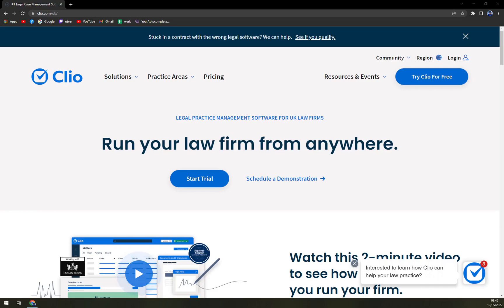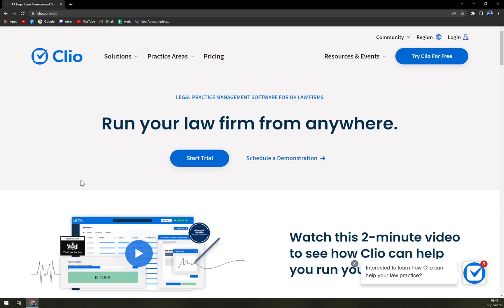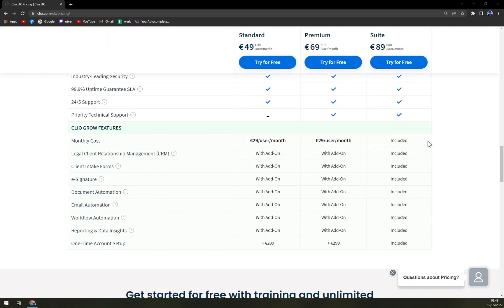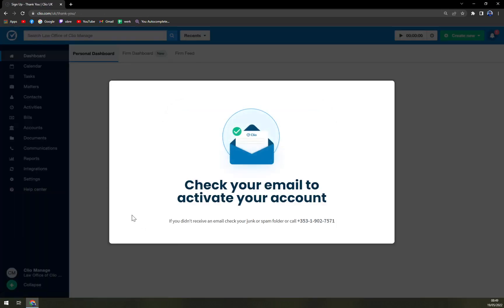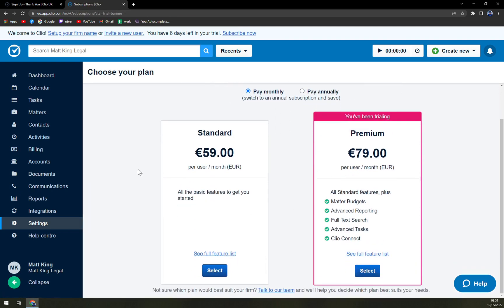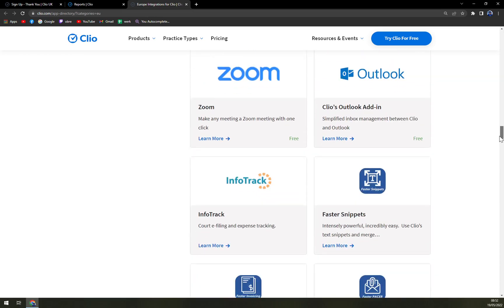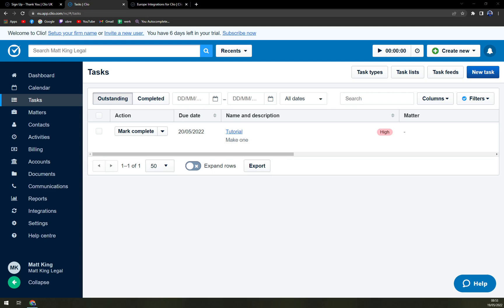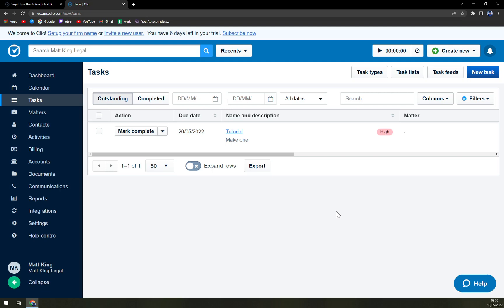How to Use Clio - Beginners Guide 2022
In this video you will learn How to Use Clio - Beginners Guide

GET AMAZING FREE Tools For Your Youtube Channel To Get More Views:
Tubebuddy (For GROWTH on Youtube):